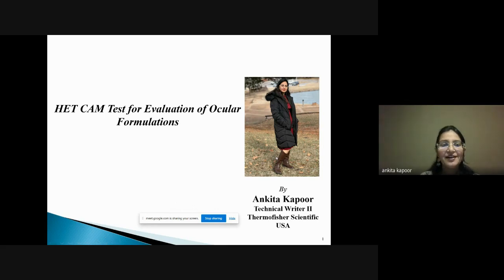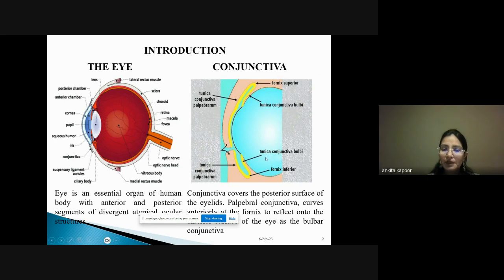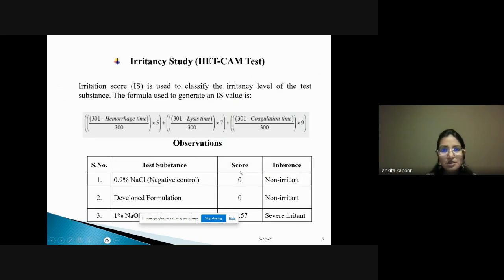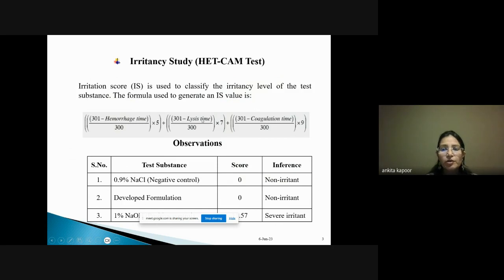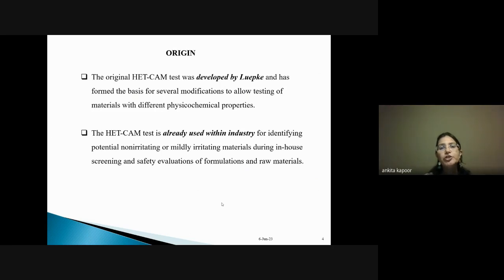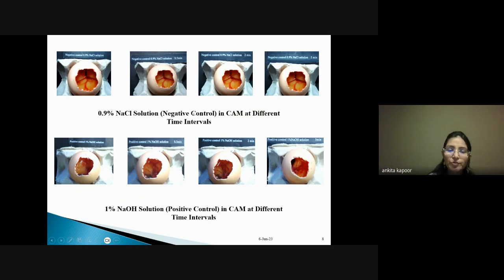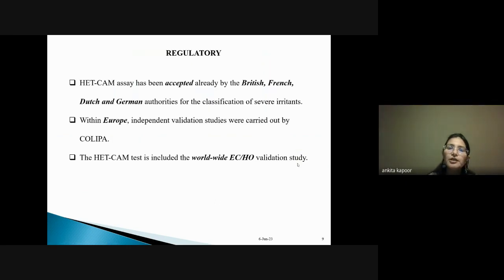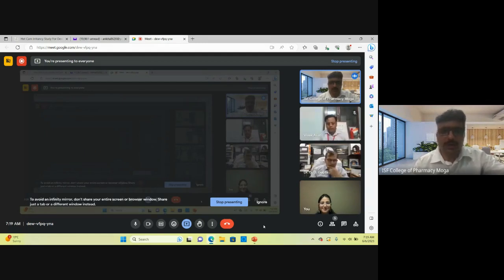HET CAM Test for Evaluation of Ocular Formulations | Expert Speaker: Dr. Ankita Kapoor, USA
ISFCP Dialogue Series Under the Aegis of IQAC-IIC "HET CAM Test for Evaluation of Ocular Formulations"
Expert Speaker: Dr. Ankita Kapoor, Technical Writer II
Thermofisher Scientific USA